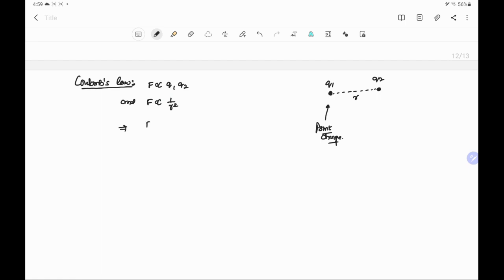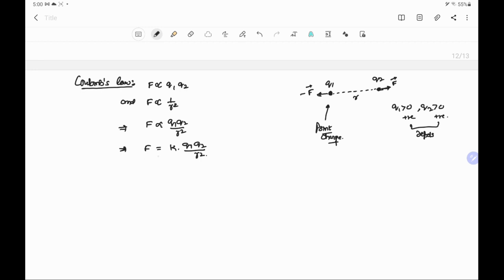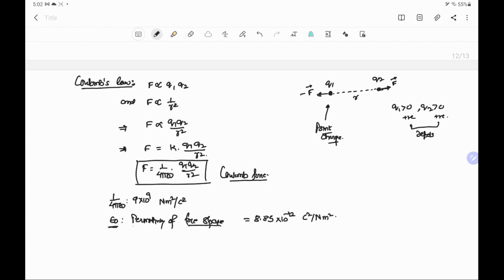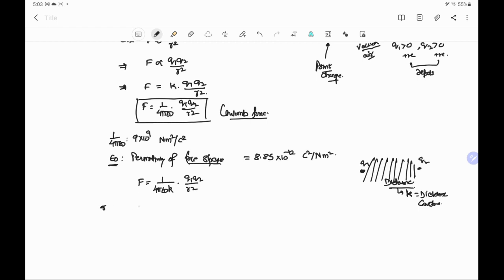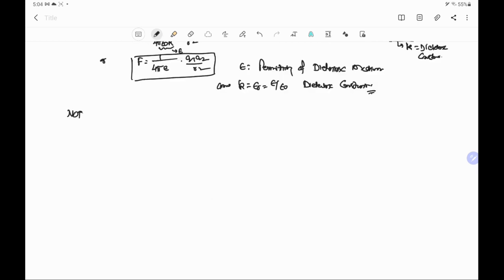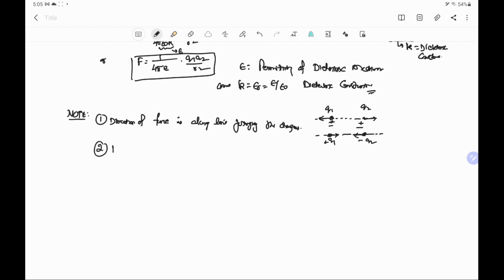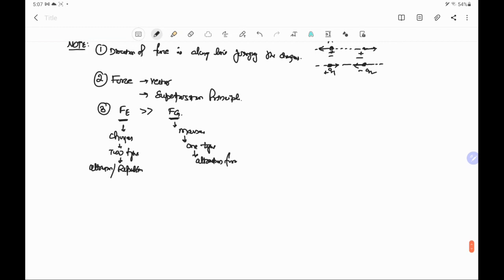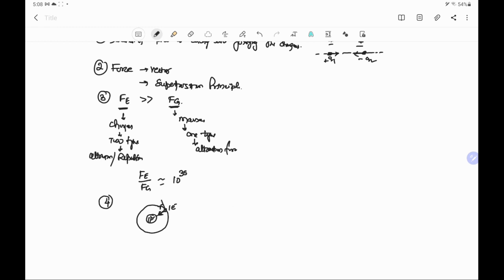21.2 Electrostatics - Coulomb's Law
This video explains the following :
1) Coulomb's Law
2) Permittivity
3) Dielectric Constant
4) Comparision: Electrical force vs Gravitational force
5) Electric force as a centripetal force in H-atom